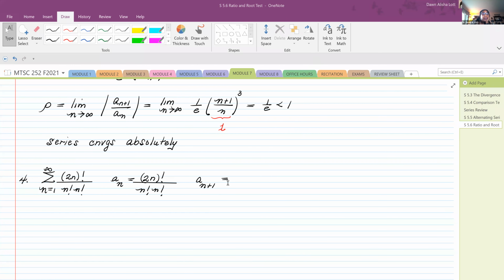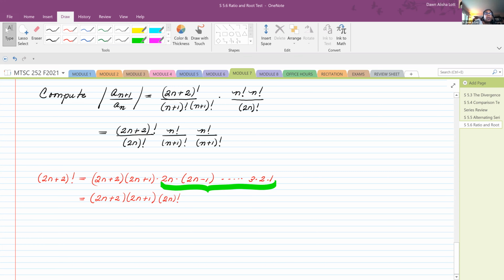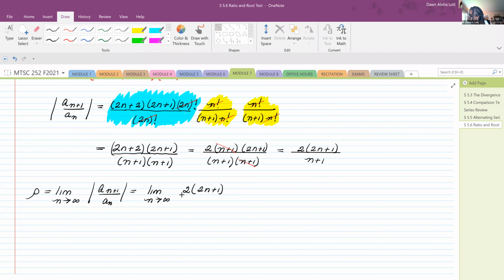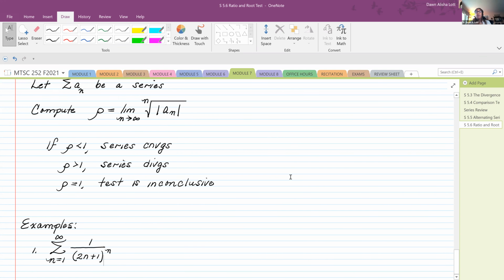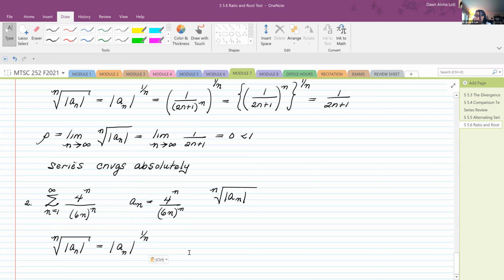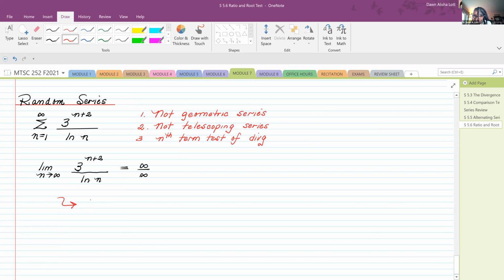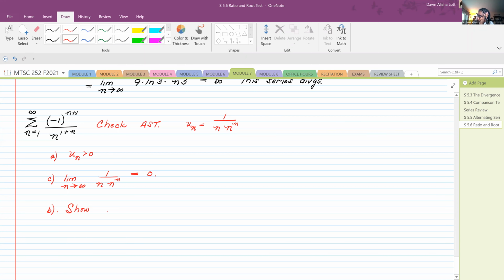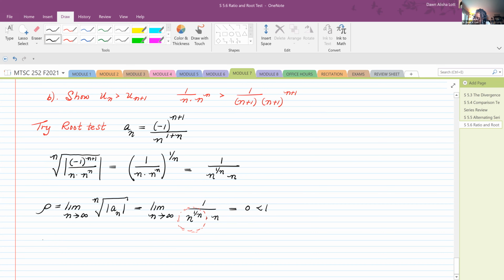MTSC 252 S 5.6 Ratio and Root Tests